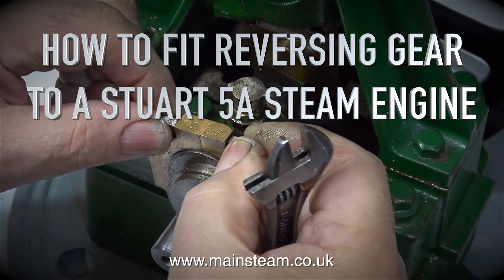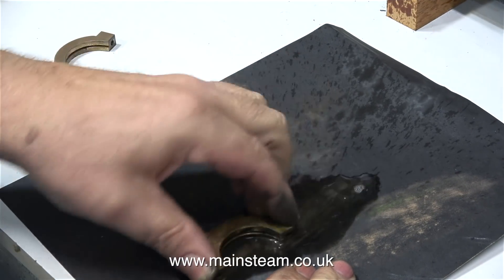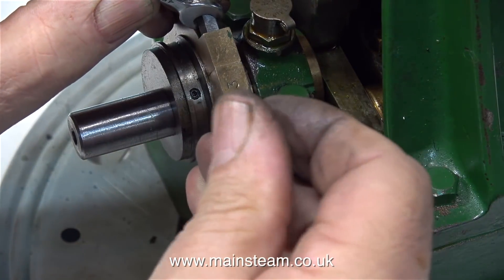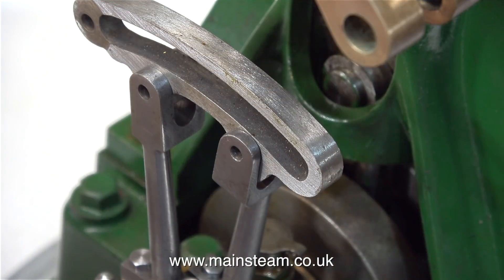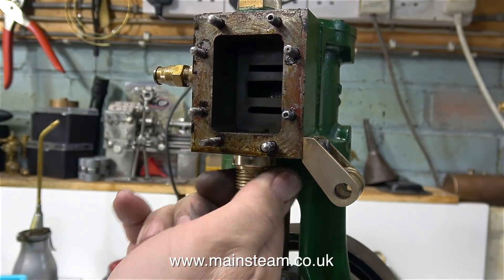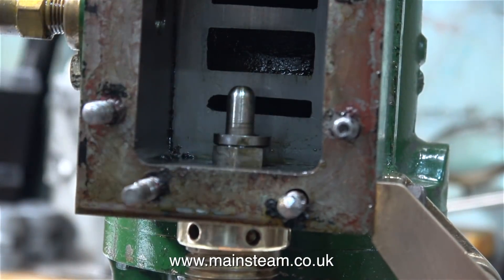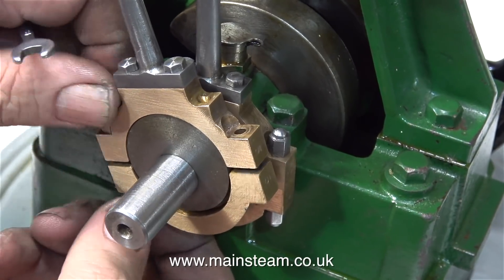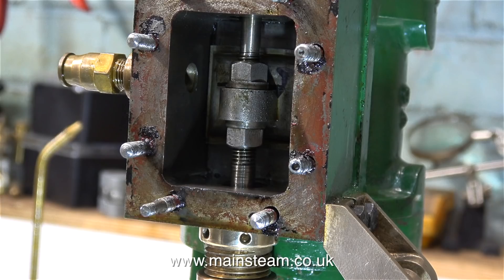HOW TO FIT REVERSING GEAR TO A STUART 5A STEAM ENGINE - PART #2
How To Fit Reversing Gear To A Stuart 5A Steam Engine - Part #2 The reassembly begins with the Eccentrics and I show one or two design elements on this engine which could be improved IF YOU WOULD LIKE TO HELP ME TO MAKE MORE OF THESE VIDEOS BY BECOMING A PATRON OF MY YOUTUBE CHANNEL VIA "PATREON", OR ALTERNATIVELY IF YOU WISH TO SUPPORT ME VIA 'PAYPAL" TO HELP FUND THE PRODUCTION OF THESE SPECIALIST MODEL STEAM ENGINE TUTORIAL VIDEOS - PLEASE GO TO: